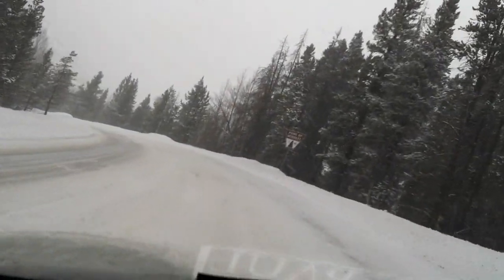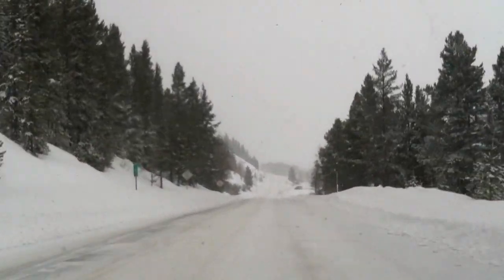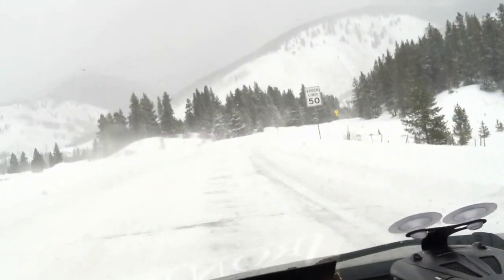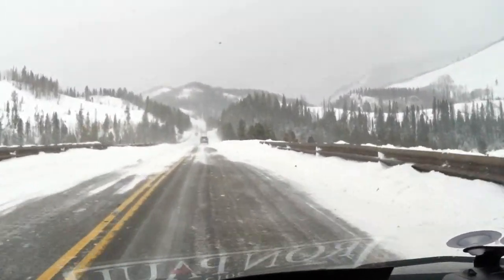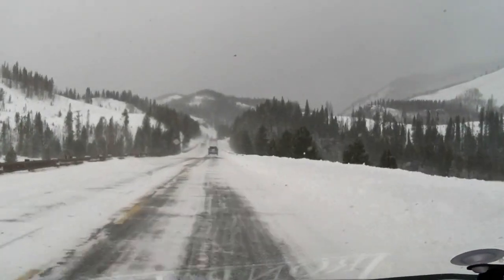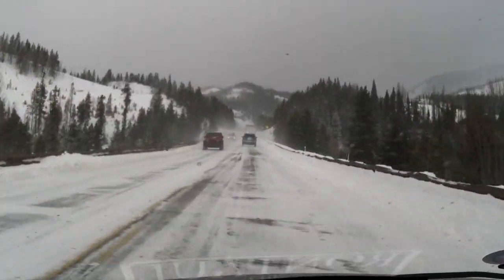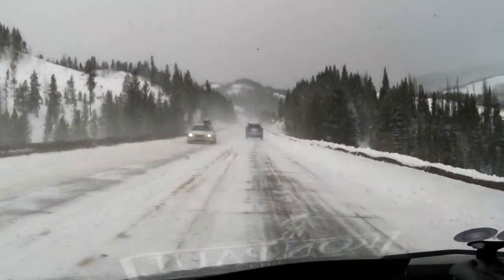Nokian Hakkapelitta 2 Winter Conditions Driving